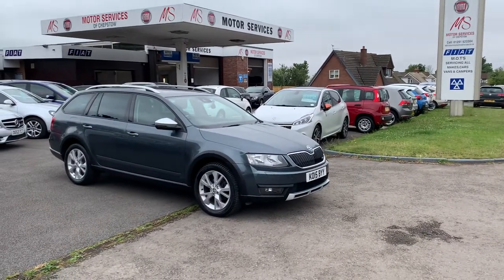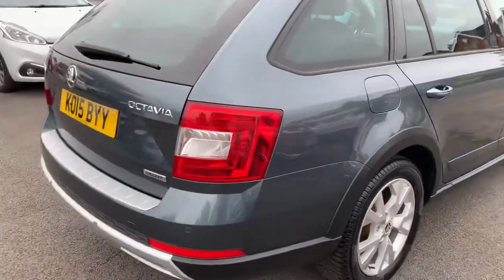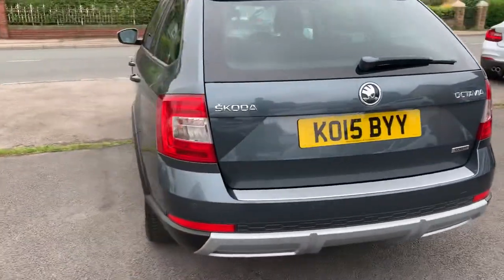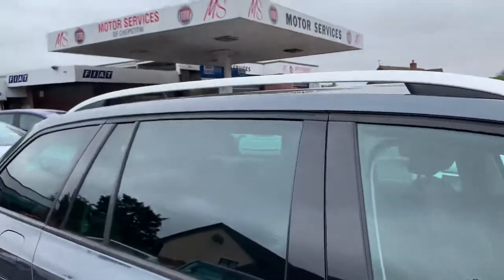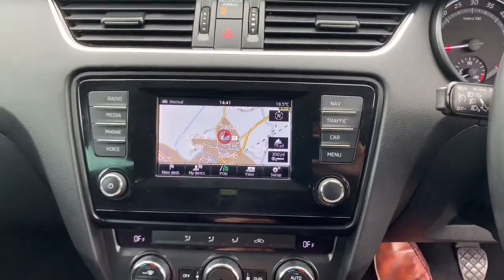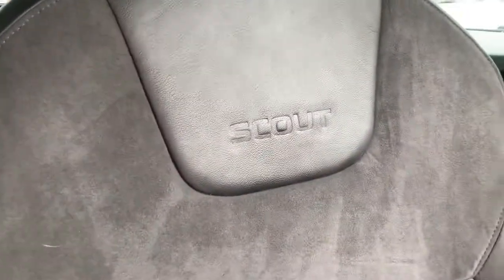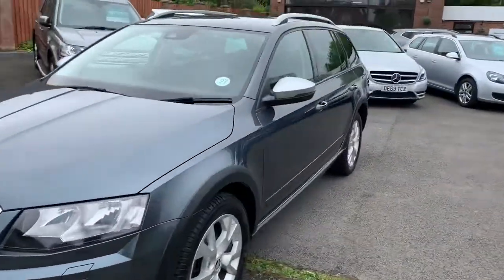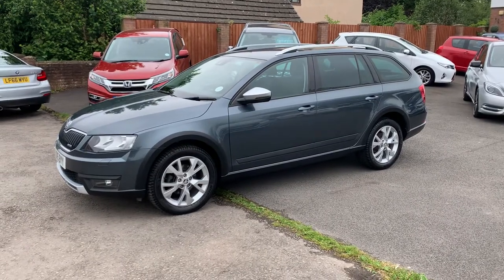2015 Skoda Octavia 2.0TDI Scout 4x4 Estate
A stunning Octavia 4x4 Scout, low miles, Full service history including cambelt and water pump replaced end of last year, Nice spec with Sat Nav, Half leather, Rear parking sensors,Climate and cruise control, Call us on 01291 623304